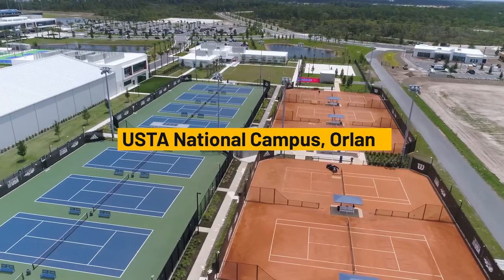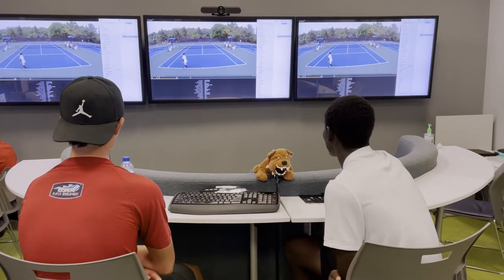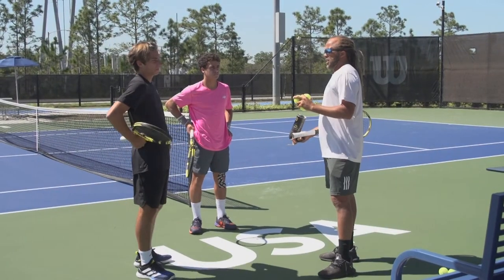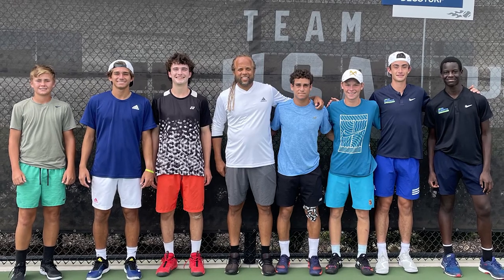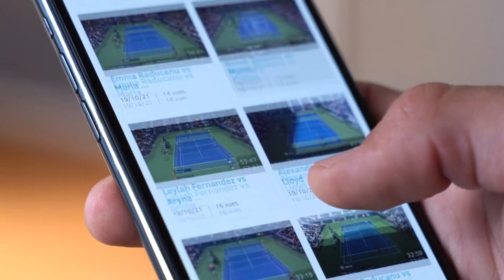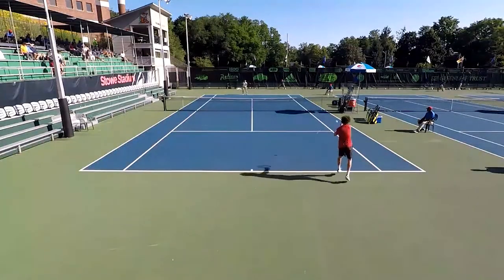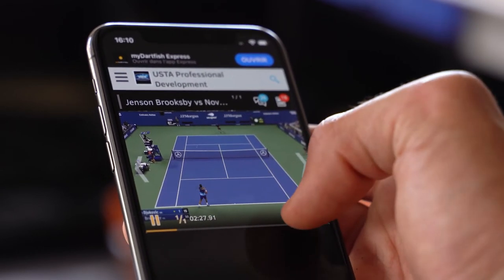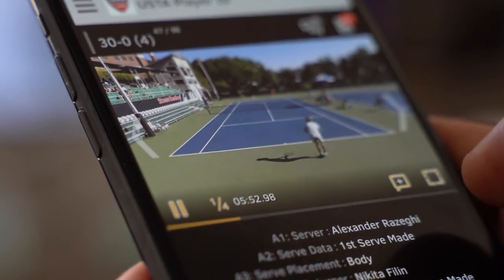How the USTA uses Dartfish Technologies to Support Junior Players.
During pre-season training camps, USTA Player and Coach Development John Glover and Performance Analyst Adam Snook organize video sessions to allow junior players to analyze their technical skills and compare themselves to the pros.

Learn more about how the USTA runs these lab video sessions and juniors benefit from them.

00:00 Introduction
00:23 Training young players with video analysis
01:11 How kids improve their game on the court after a video analysis session
01:48 The video lab session workflow
02:31 Dartfish TV's powerful commenting and filtering tools
03:21 The benefits of video analysis for young tennis players
04:22 Visual learning to improve tennis players' performance